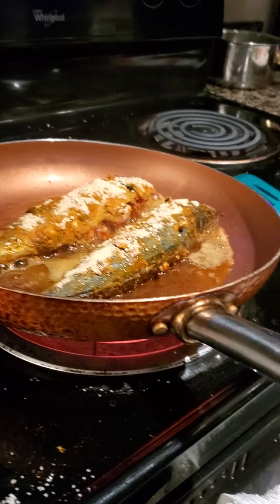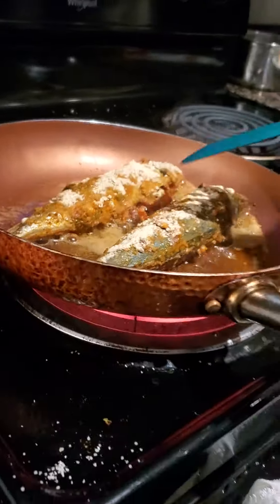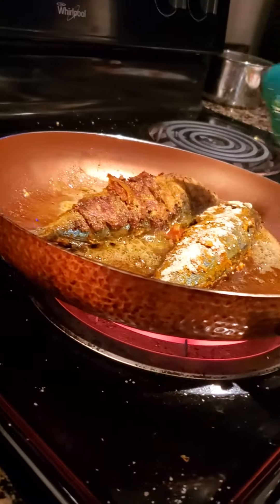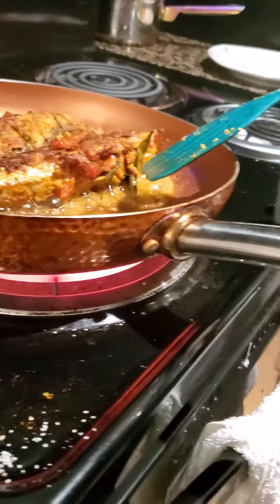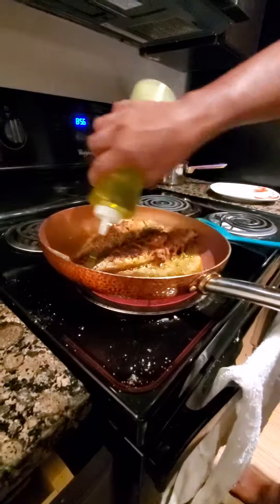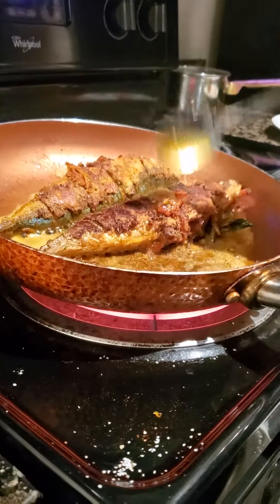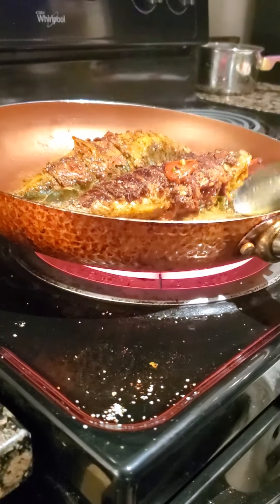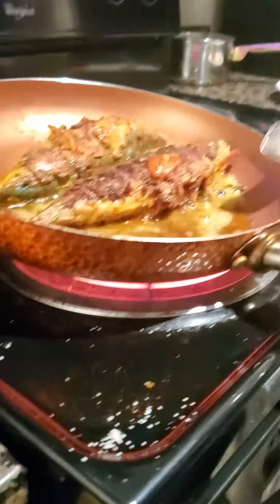Pan fried Mackrel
Pann fried mackrel ,video taken by my Son !! marinated Mackrel  with ginger,garlic,lemon juice,turmeric ,coriender and cumin powder,chili powder,salt,attain and dust with besan[chickpea flower] and simolina!!! very yummy!!! Thank uou for watching!!!